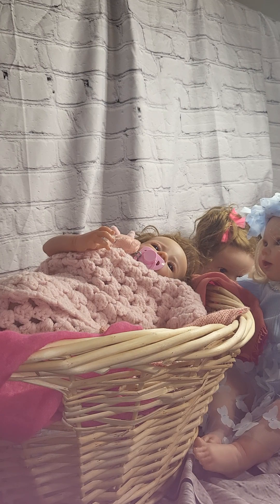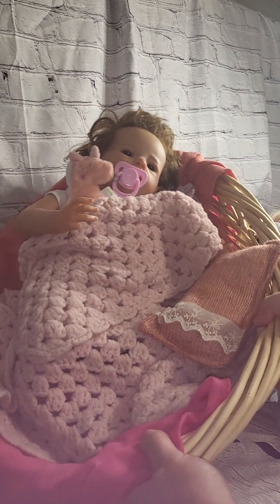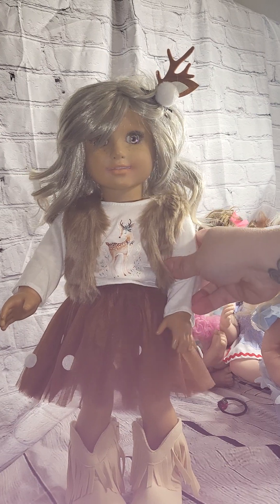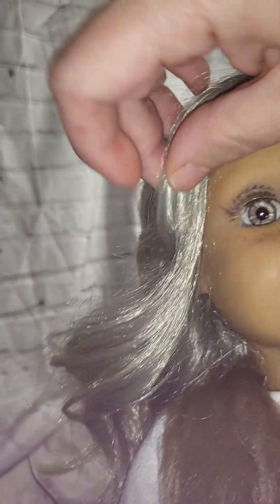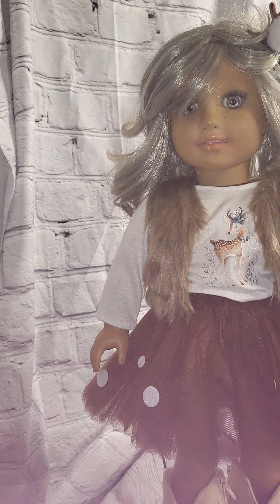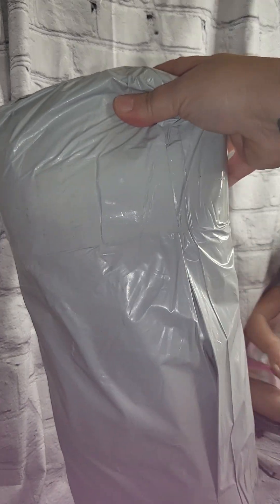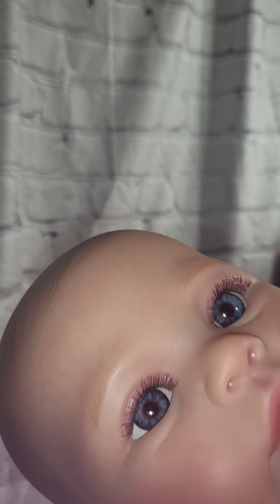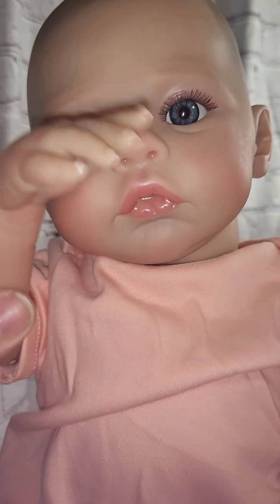toddlertuesday Christmas in July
Hello dolly friends!
Introducing my first American Girl, Starla, participating with me in xmas in July for toddlertuesday, and my newest baby, my first Ali Express baby.

Starla's Wig, eye mechanism, and irises are all from Doll of a Kind, on etsy and the internet.

I feel like I'm forgetting something?.